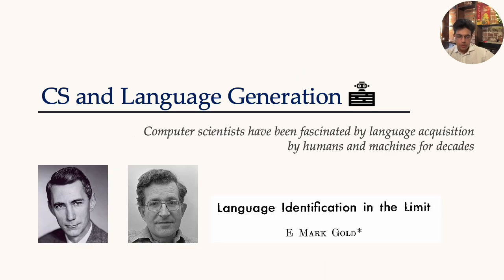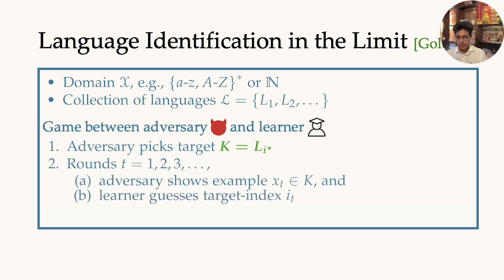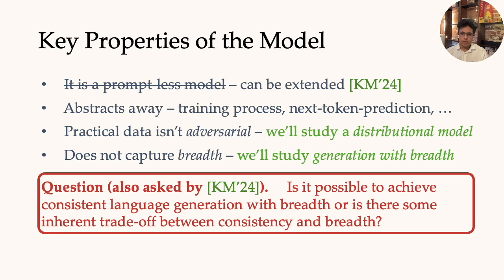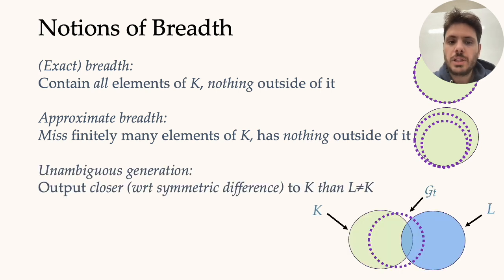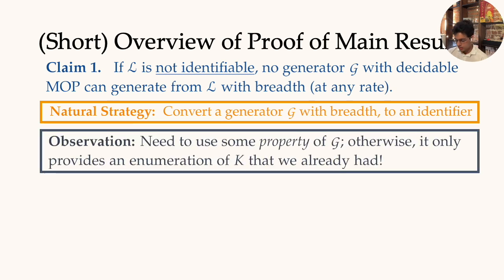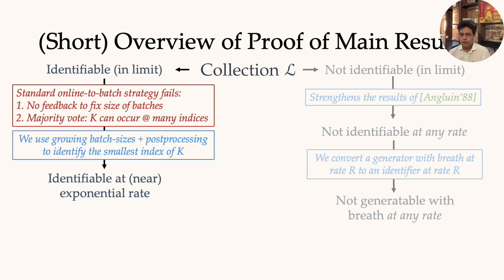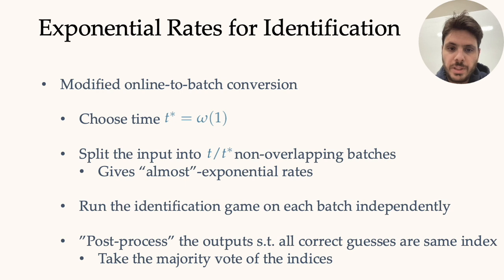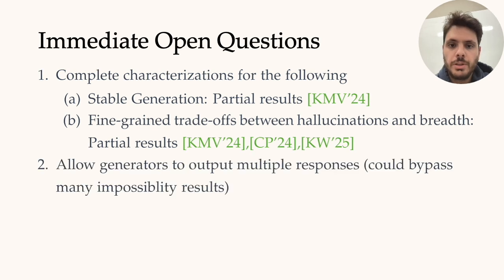STOC25 9 C 1 On the Limits of Language Generation: Trade-Offs Between Hallucination and Mode-Collap…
Paper title: On the Limits of Language Generation: Trade-Offs Between Hallucination and Mode-Collapse
Paper authors: A. Kalavasis, A. Mehrotra, G. Velegkas
Video by: Anay Mehrotra, Grigoris Velegkas